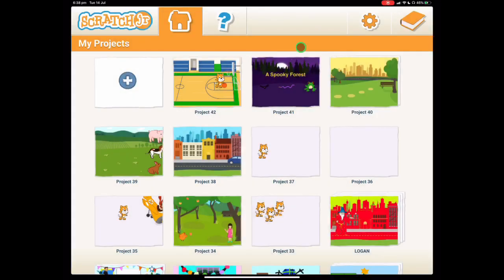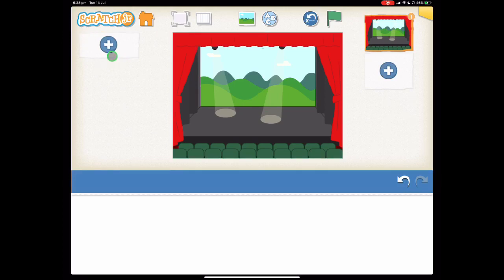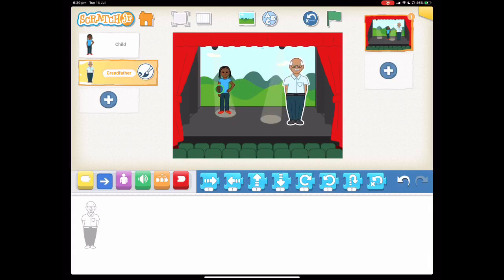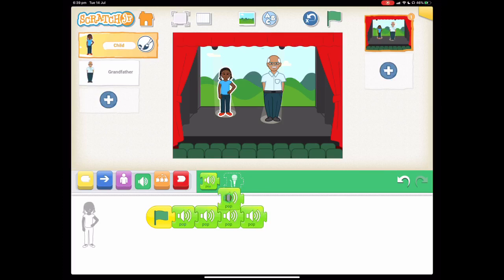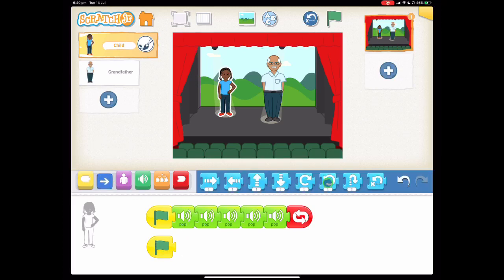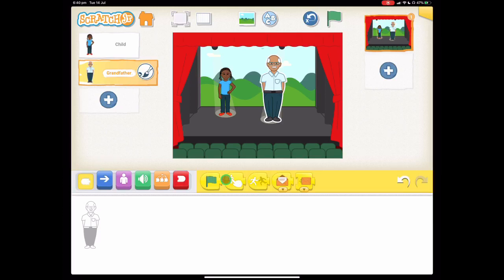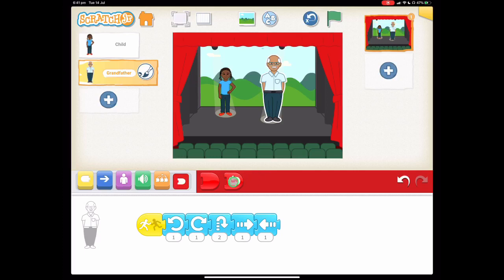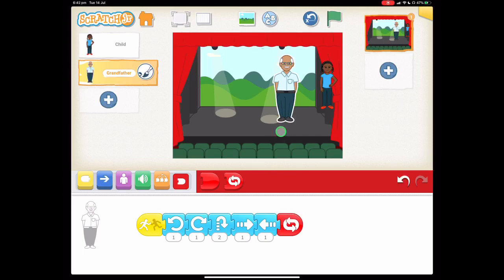Scratch Jr Tutorial #7 - Can I Make My Characters Dance?